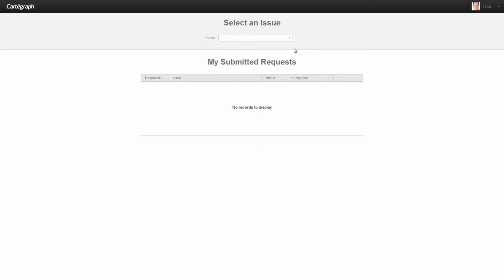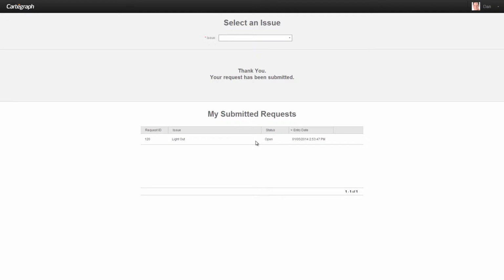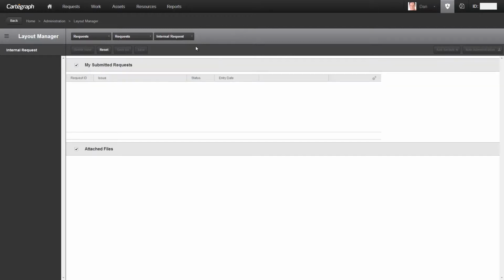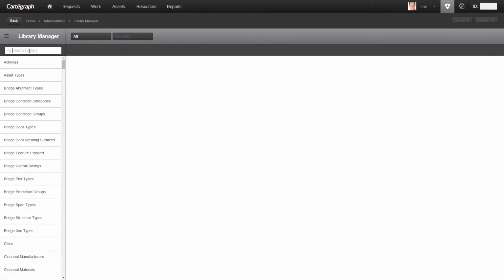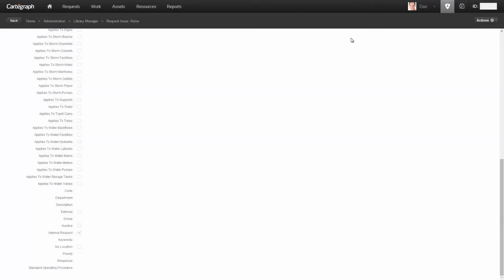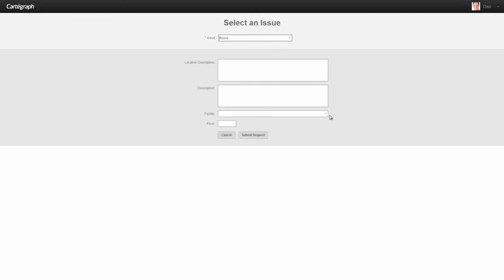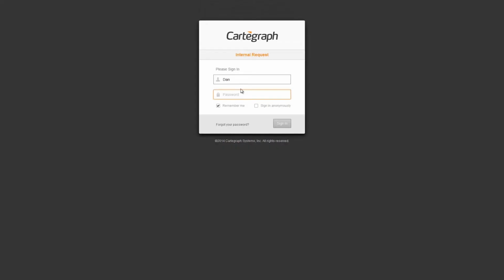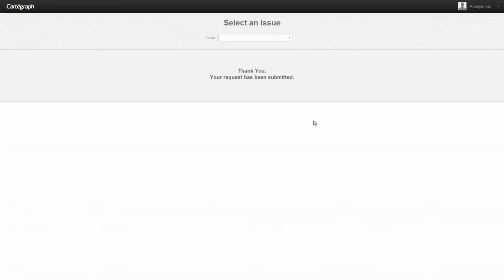Internal Requests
Cartegraph's Dan Hearden shows all the ways you can use Internal Requests in Cartegraph.
*You must have an enterprise advanced feature extension to access this feature.